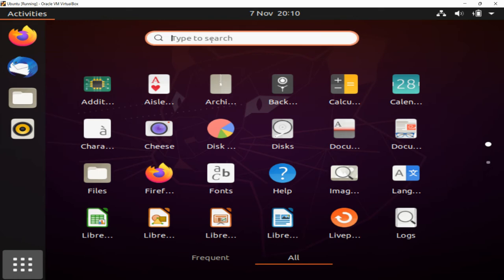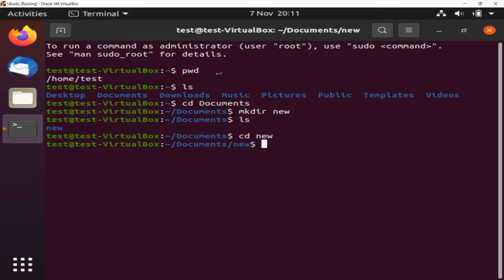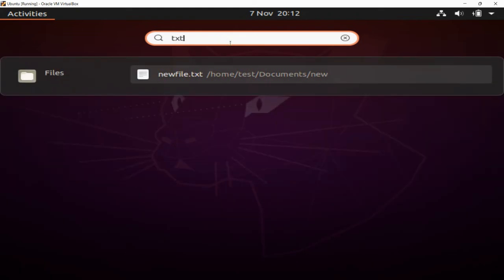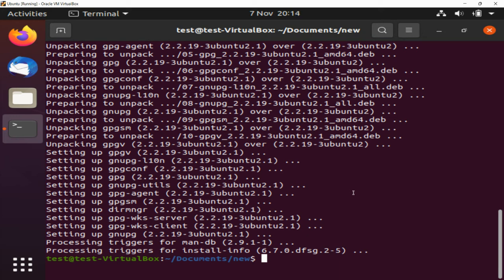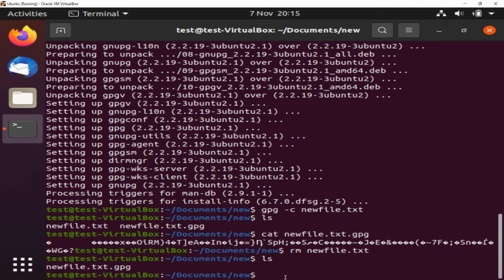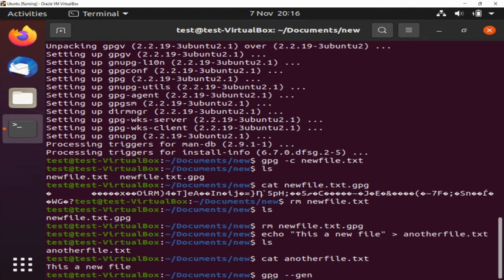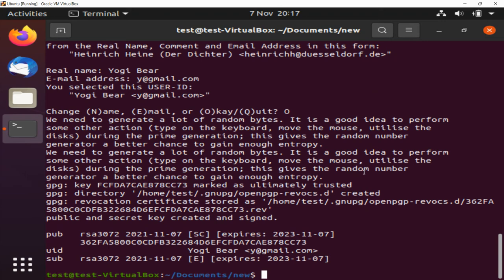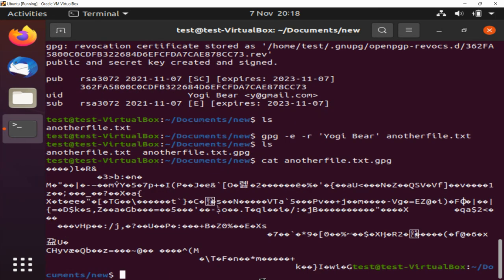Encryption in a Linux terminal using GnuPG